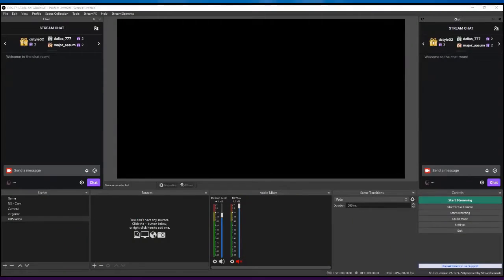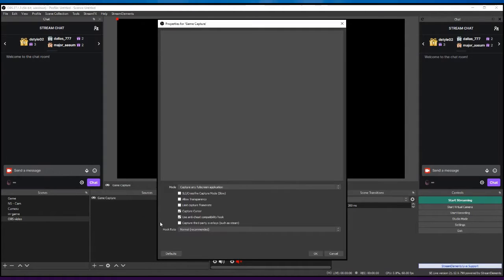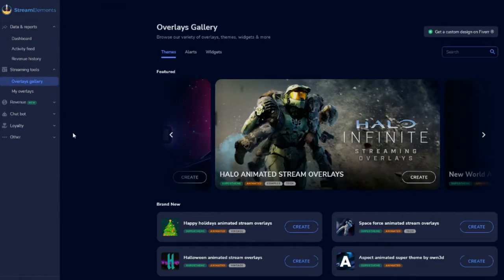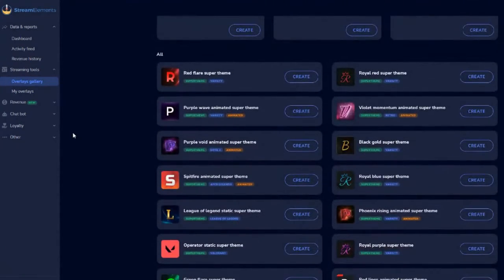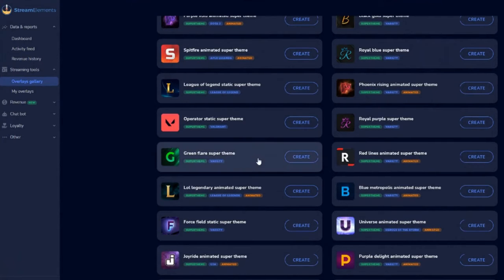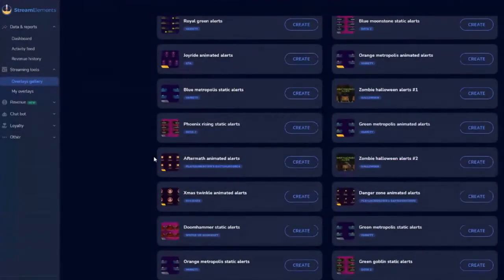3 Best FREE Resources for Streaming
After 4 years of live streaming, these are some of the best resources that I wish I knew when I was starting to make my streams better from the start for FREE. Even if you've been streaming for awhile but aren't using these tools, I highly recommend you start using them to get more out of your stream and make it easier to have a more professional stream.